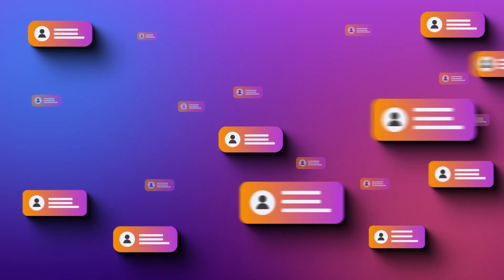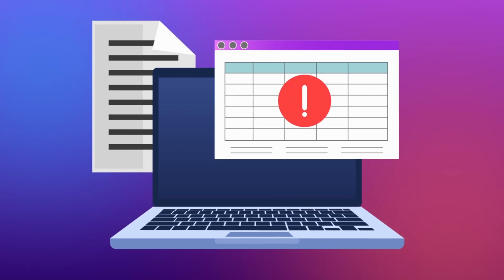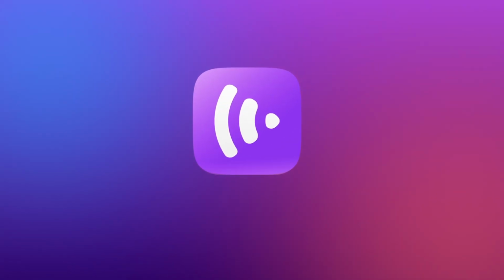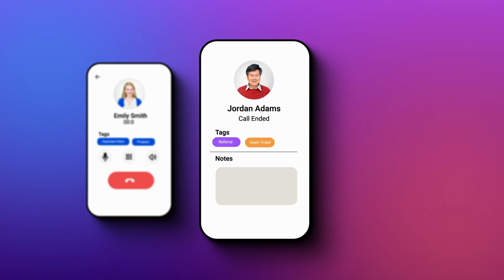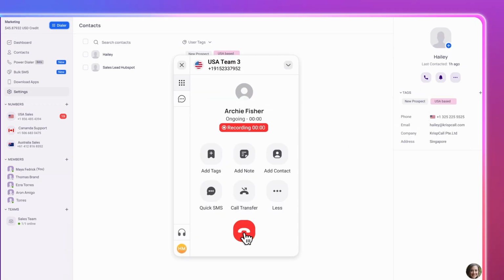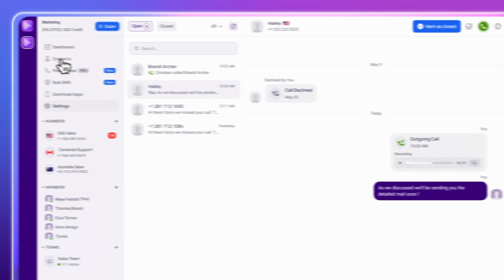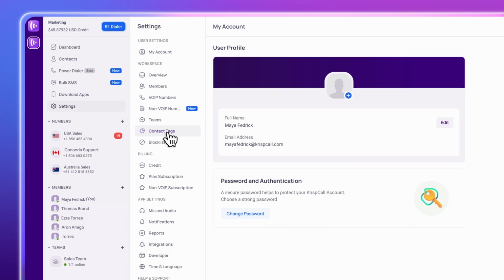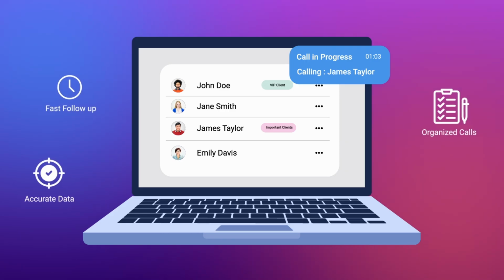How to Create ‘Tags’ & Use Them to Manage Your Contacts (Tutorial)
Learn in this video how to create tags and use them to manage your contacts in KrispCall, so you can finally turn a messy contact list into an organized, searchable system that saves time and makes follow-ups effortless.

Chapters:

0:00 – Intro: Why contact tags matter?
0:31 – Contact tags in KrispCall
0:55 – How to Create and Use Contact tags?
1:51 – Outro: Book a demo today

»» Benefits of Using Contact Tags in KrispCall

 ▸ Organize contacts into clear categories like leads, vendors, or VIPs
 ▸ Save time by finding the right contact faster with filters
 ▸ Track follow-ups and priorities without missing details
 ▸ Add context before, during, and after calls for better conversations
 ▸ Keep your contact list flexible and always up to date

▸AI-Powered Modern Phone App: Experience cutting-edge features and intelligent call management.
▸ 24/7 Customer Support: Get assistance whenever you need it, day or night.
▸ Virtual Numbers from 100+ Countries: Establish a global presence with ease.
▸ Non-VoIP Numbers from USA: Ensure reliable OTPs with local US numbers.
▸ Integration in 100+ CRMs: Seamlessly connect your phone system with your existing workflows.
▸ Trusted Worldwide: Join tens of thousands of businesses already benefiting from KrispCall's solutions.